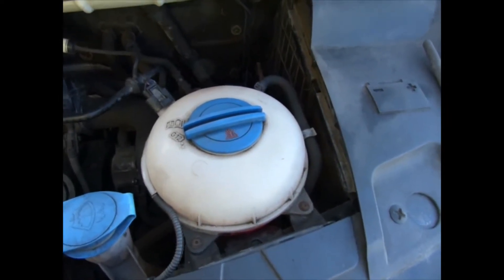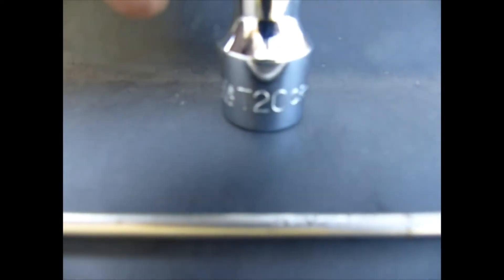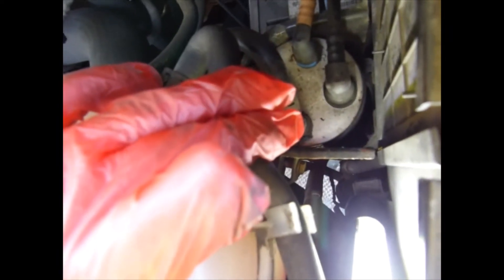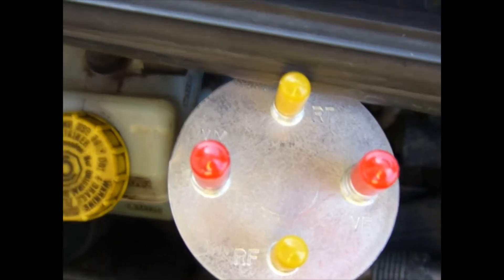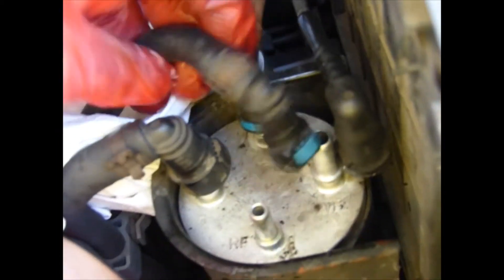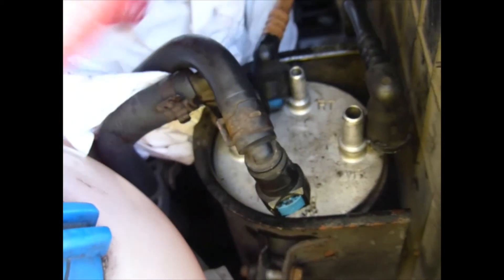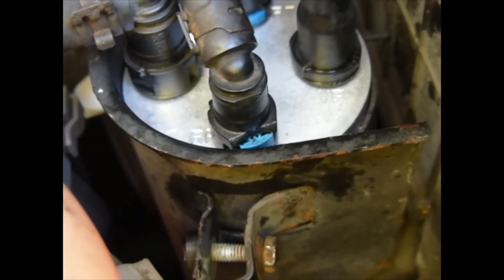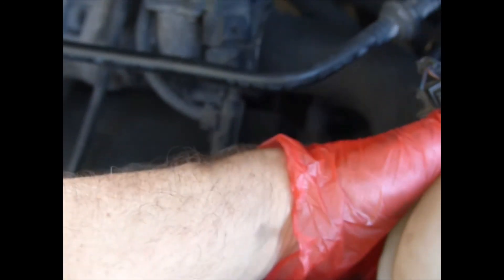VW T5 Transporter Service 1.9L BRR engine 2008 - Part 2 - Fuel (Diesel) Filter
A how to guide. How to change a fuel filter on a VW T5 Transporter.
A few notes:
To remover coolant bottle: Torx T20
Bolt holding Fuel filter: 11mm. Remove hoses to filter before loosening holding bracket bolt. it will be easier.
When priming new filter turn ignition key 1 stop, you will hear a "woosh" of fuel being pumped, do that 4 -5 times until no more "wooshing" & then filter should be filled with fuel and ready to start.